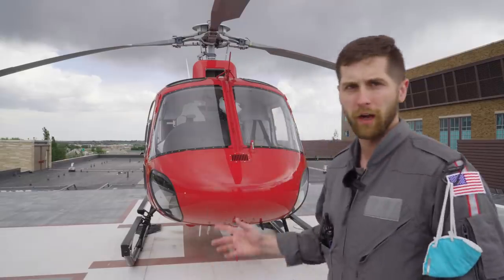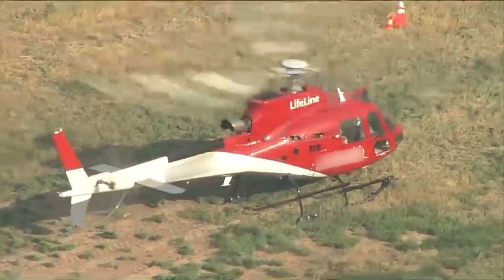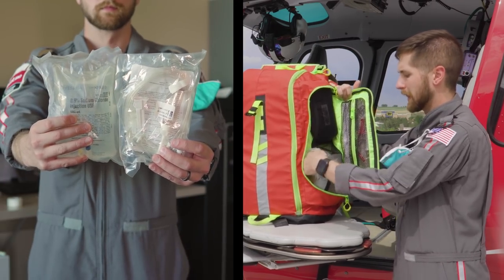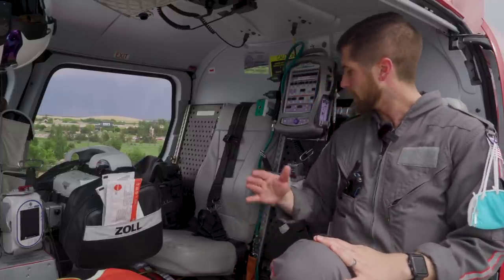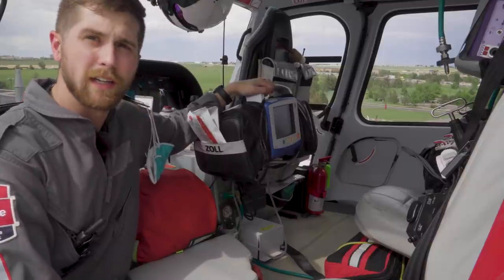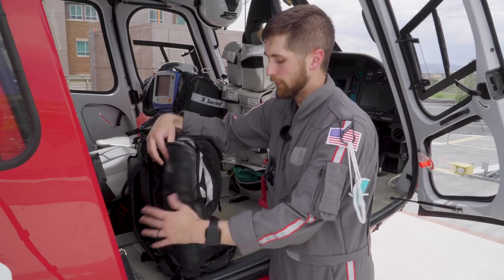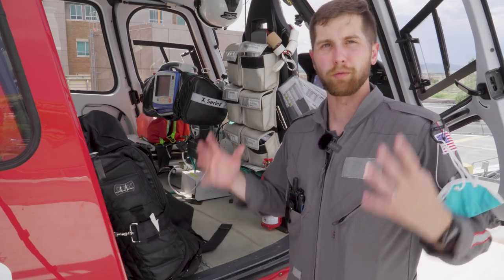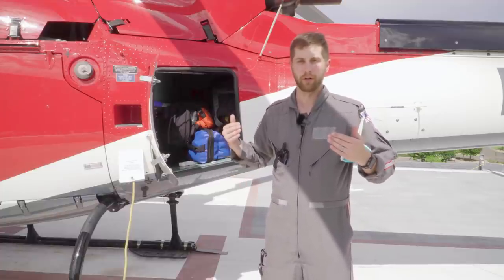Medical Helicopter Tour ⎮911/CCT⎮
A full video tour of a critical care medical helicopter based out of Colorado. This H125 (AStar) flys with a flight paramedic, flight nurse and pilot, along with a full complement of life saving supplies, advanced medications, and high tech equipment. Whether it is a 911 call to a car crash, remote medical emergency, search & rescue or a complex transfer to an intensive care unit, this medevac unit is able to offer a high level of care in the pre-hospital environment.

Thumbnail credit: Bret T. (Cactus.4652)